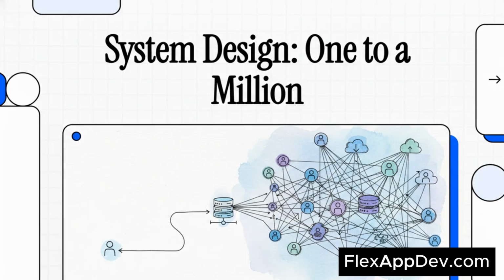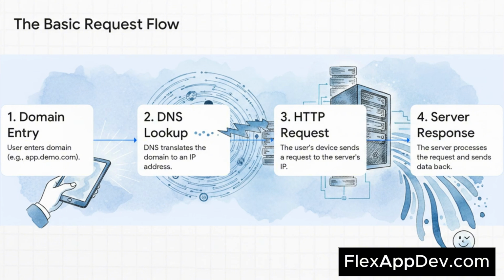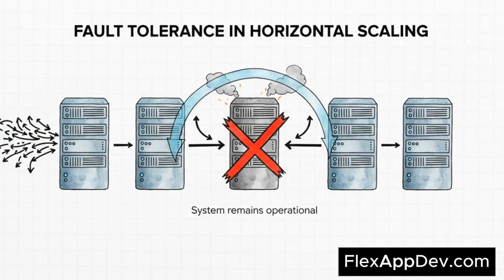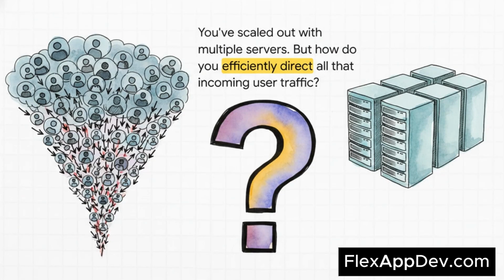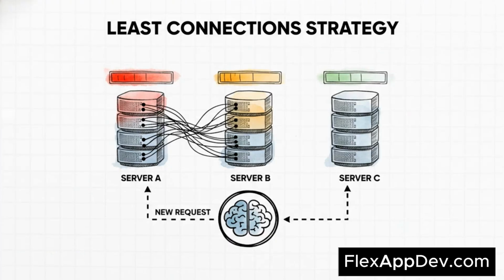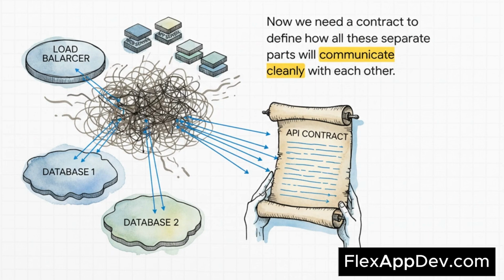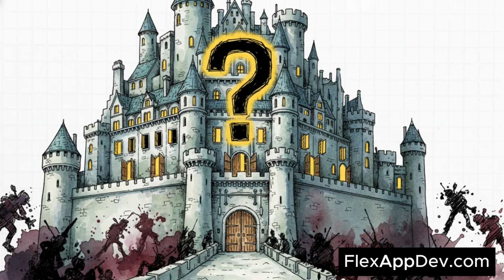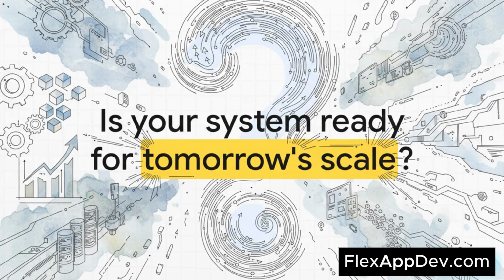System Design Course for Beginners: Scaling, Databases, APIs & Security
Most developers are comfortable writing code to add features, but when asked to design a complex system from scratch, they freeze. This ability to make architectural decisions—managing trade-offs, ensuring scalability, and optimizing performance—is exactly what separates mid-level developers from Senior Software Engineers.
In this complete system design breakdown, we move beyond theory to explore how real-world production systems are built. Whether you are preparing for a system design interview or looking to level up your engineering career, this video covers the five foundational pillars you need to master.

In this video, we cover:
1. Fundamentals of ScalingLearn the difference between Vertical Scaling (upgrading hardware) and Horizontal Scaling (adding more servers). We discuss why horizontal scaling is preferred for high-traffic applications and how to implement it using Load Balancers.
2. Load Balancing StrategiesDiscover how to distribute traffic efficiently to prevent server crashes. We break down algorithms like Round Robin, Least Connections, IP Hash, and Geographical routing to ensure high availability and fault tolerance.
3. The Data Layer: SQL vs. NoSQLChoosing the right database is a critical trade-off. We compare Relational Databases (PostgreSQL, MySQL) with Non-Relational options (MongoDB, Cassandra, Redis) and explain when to use Document stores, Key-Value pairs, or Graph databases based on your data structure and latency requirements.
4. API Architecture & ProtocolsUnderstand the contracts that let software communicate. We analyze the differences between REST, GraphQL, and gRPC, and dive into the underlying protocols like HTTP/HTTPS for standard web requests, WebSockets for real-time communication, and AMQP for asynchronous message queuing.
5. System SecurityA system is only as good as its defense. We explain the difference between Authentication (Who are you?) and Authorization (What can you do?), covering OAuth2, JWTs, and Role-Based Access Control (RBAC). We also discuss vital defensive strategies like Rate Limiting, CORS, and preventing Injection attacks.

Mastering these concepts is the key to commanding a senior salary and designing systems that can handle millions of users.